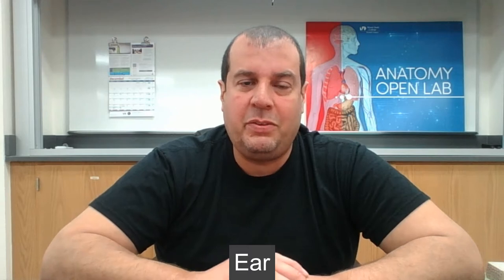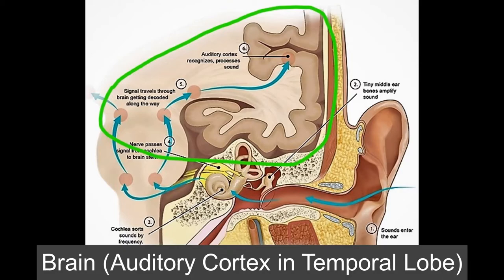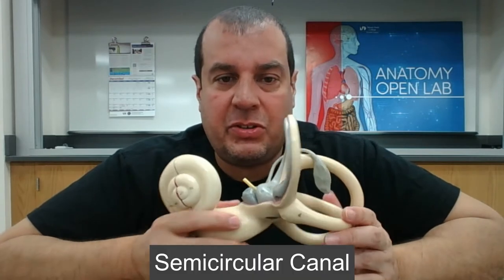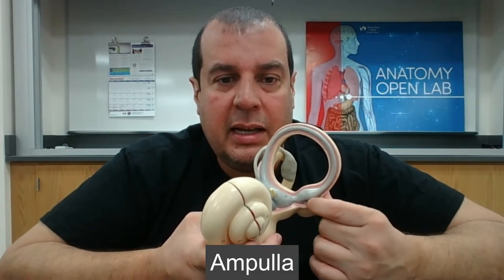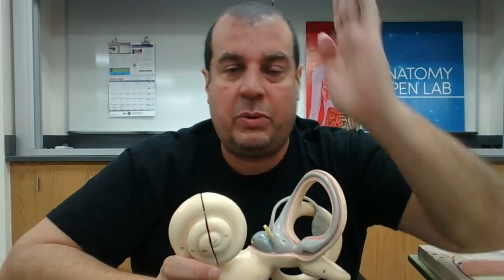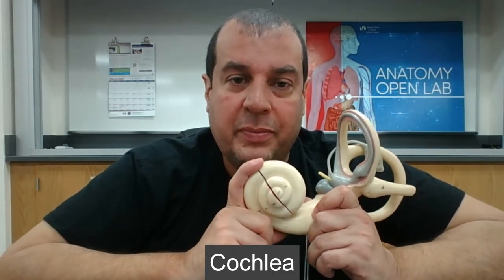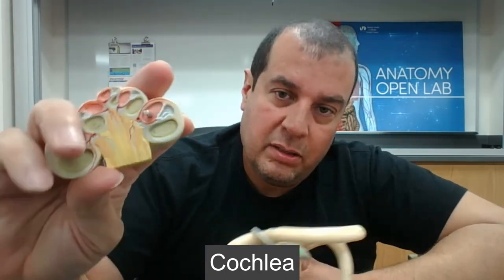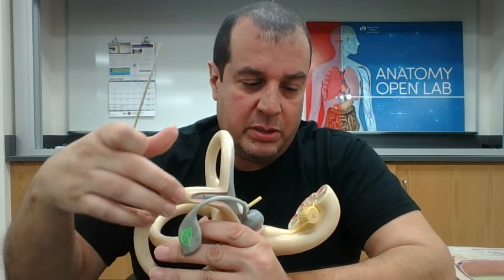Ear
On this video I will go over the ear. Mainly the three parts of the ear (outer, middle and inner). Within each part I will go over other structures. This video is an edited version (third) of the second version. I deleted about 5 minutes of time, added an intro and outro, more pictures and illustrations. Since I took a class on sensation and perception I was able to share my knowledge for the eye and ear more in depth. Hope this helps.